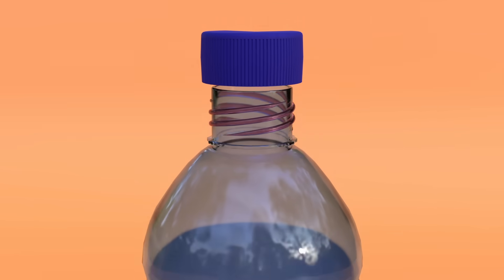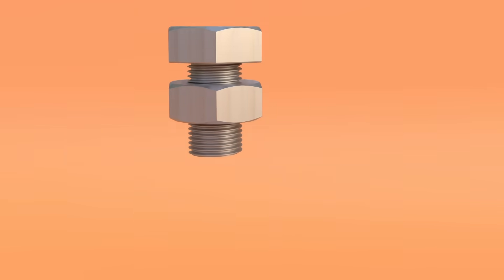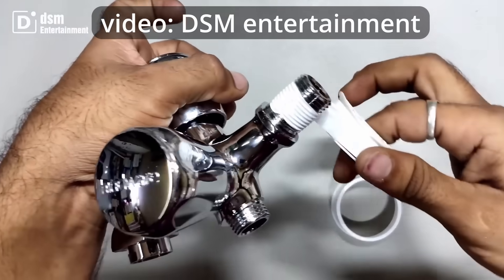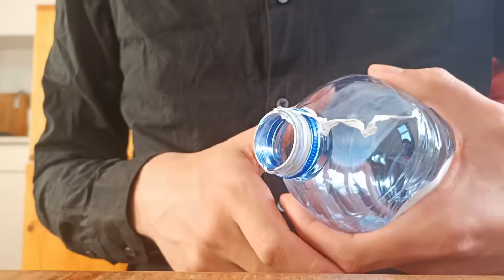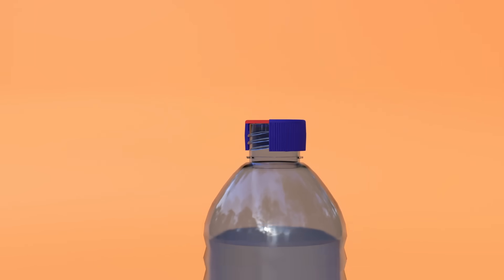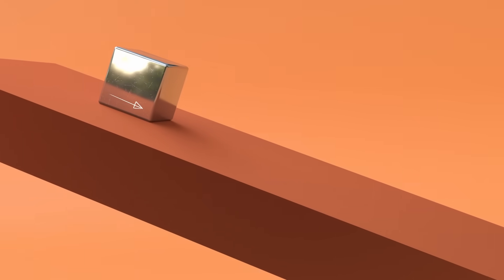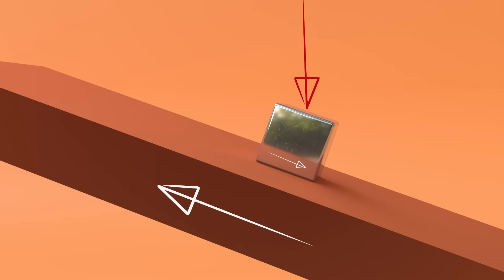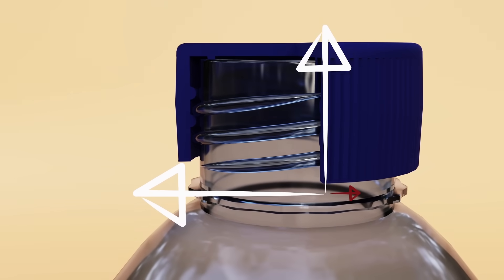Why Threads Are Not Watertight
It takes ~2 hours per second of video to create these!

- Aldo